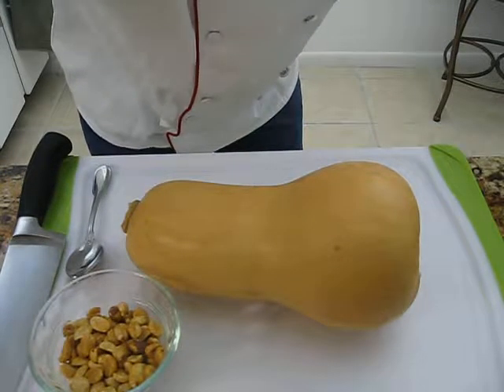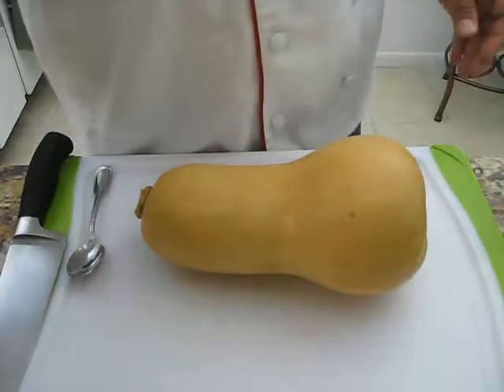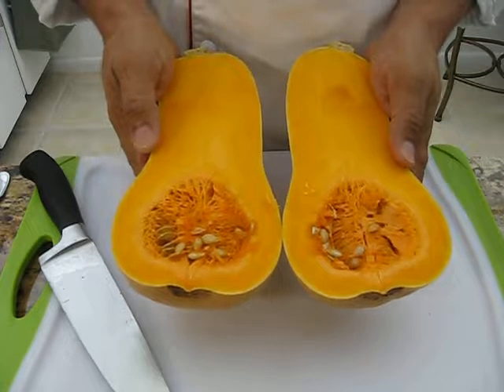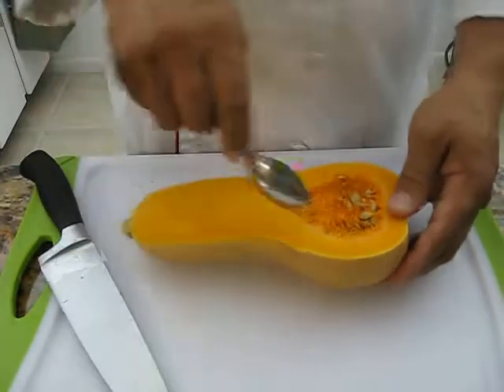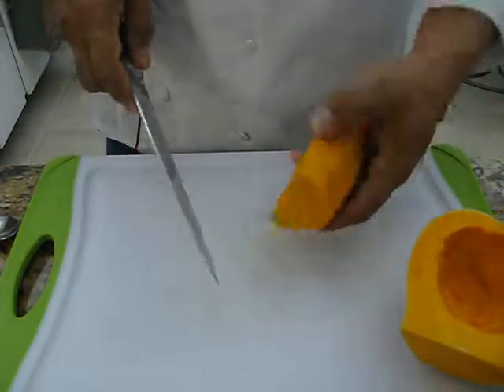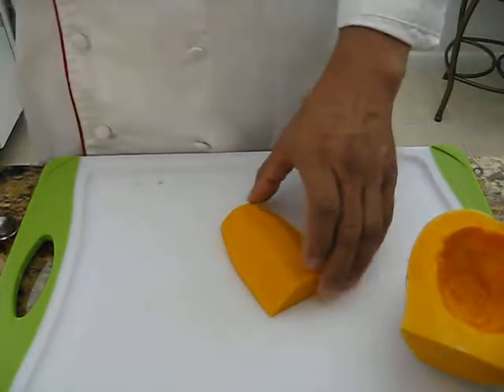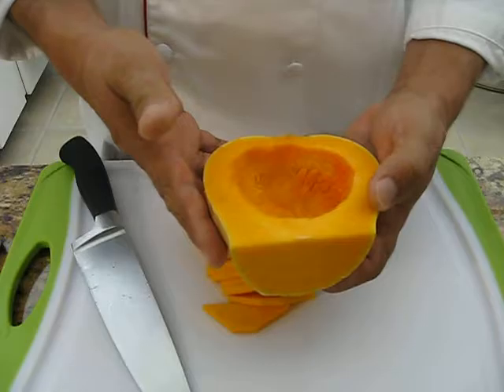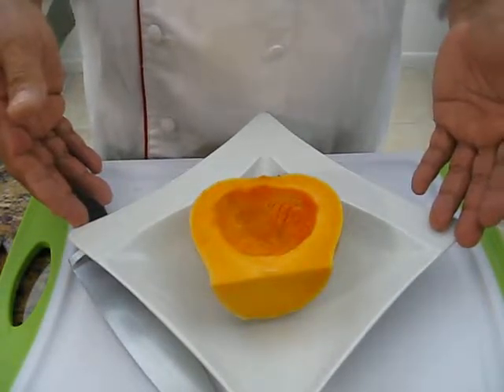Butternut squash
Description: A type of winter squash, similar of a pumpkin, sweet with a fresh orange color, with a butter texture after is cooked and delicious sometime, don’t need seasoning, and you can cut it in many ways, eat it stuffed, roasted or in salads.